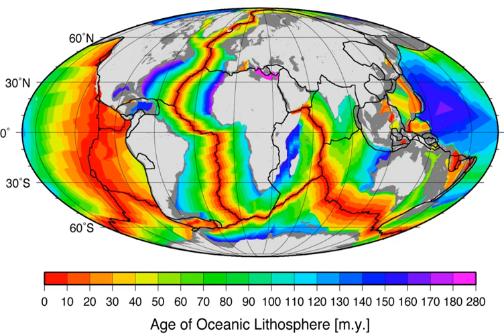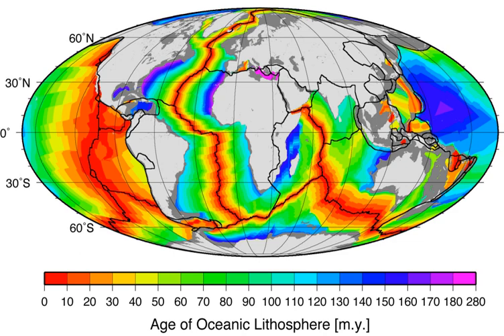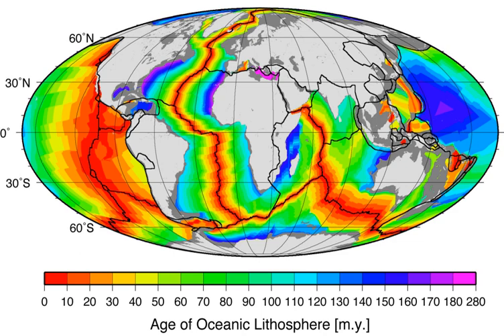Seafloor spreading | Wikipedia audio article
00:00:13 1 History of study
00:00:59 2 Significance
00:02:16 3 Spreading center
00:03:08 4 Incipient spreading
00:06:23 5 Continued spreading and subduction
00:08:38 6 Debate and search for mechanism
00:10:45 7 Sea floor global topography: half-space model
00:11:42 8 See also
00:12:00 9 References
00:24:25 10 External links
00:24:38 See also

- Socrates

SUMMARY
Seafloor spreading is a process that occurs at mid-ocean ridges, where new oceanic crust is formed through volcanic activity and then gradually moves away from the ridge.